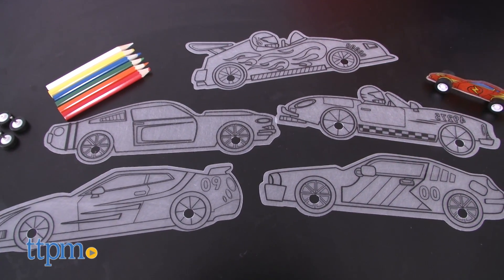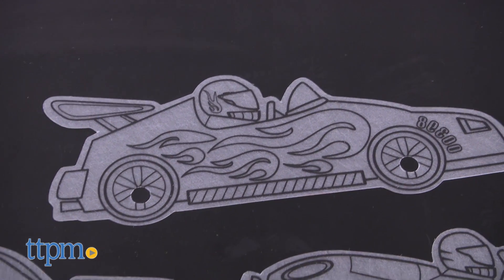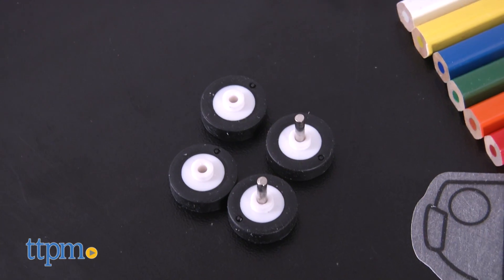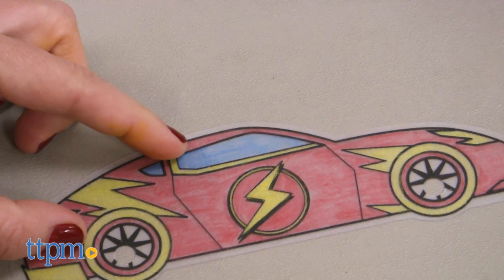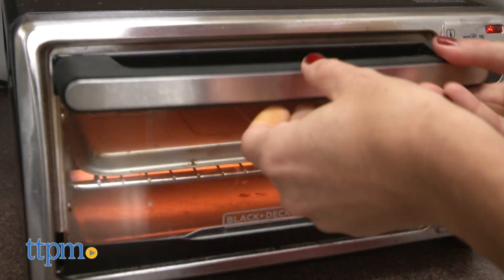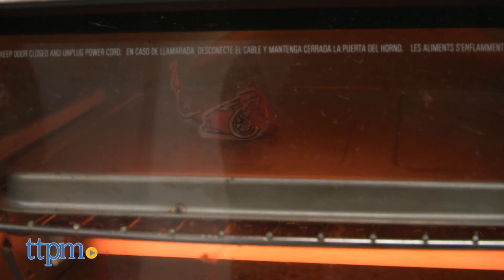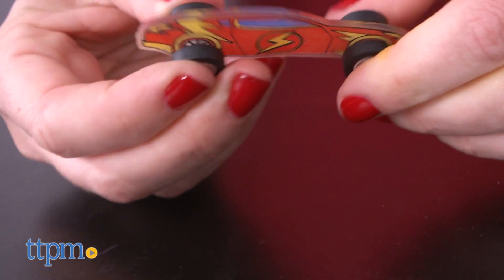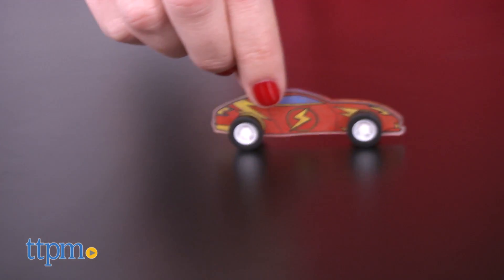Shrinky Dinks Mini Racer Activity Set from Alex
Shrinky Dinks Mini Racers Activity Set from Alex Brands! Create, customize, then race your own car. Shrinky Dinks, cool arts and crafts sets to color, and bake so they shrink down to 1/3 their size. Fun set includes six car-shaped Shrinky Dinks! Get creative, and engage in vehicle play! TTPM reviews this and more crafts sets. For full review and shopping info

Product Info: The Shrinky Dinks Mini Racers Activity Set from Alex Brands lets little car lovers create and customize, then race their own car. If you're not familiar with Shrinky Dinks, they are cool arts and crafts sets that kids color, and then bake so they shrink down to one third of their size. This fun set includes six car-shaped Shrinky Dinks, eight plastic wheels, six colored pencils, and instructions. Kids choose a car, color it, then bake it in an oven or a toaster oven on 350 degrees for 1-3 minutes. Once it's baked, shrunk down in size, and cooled off, kids can add tires to their design. There are only enough tires for two cars at a time but kids can switch them out, and race two cars against one another. This set offers kids a fun way to get creative, and engage in vehicle play, and will appeal to parents who remember playing with these as a kid.